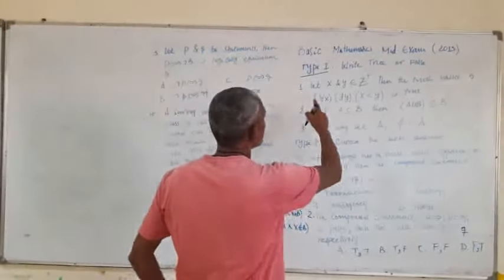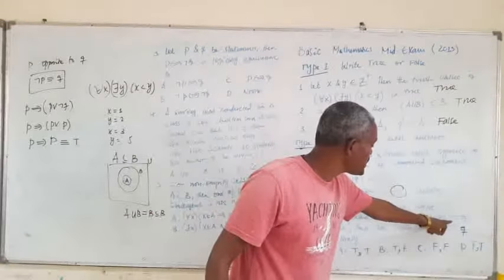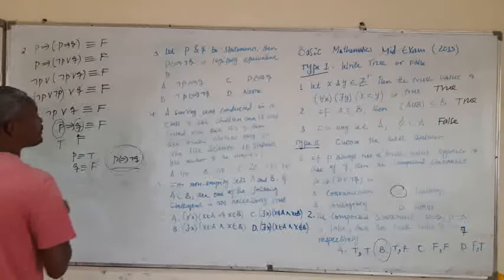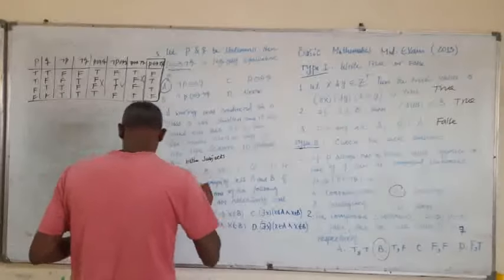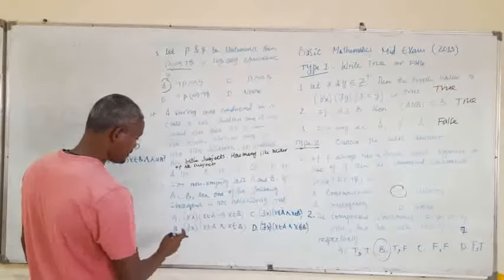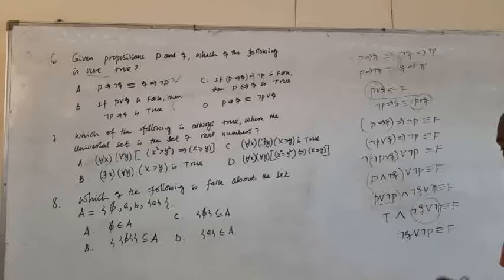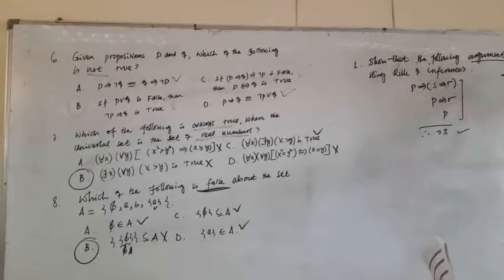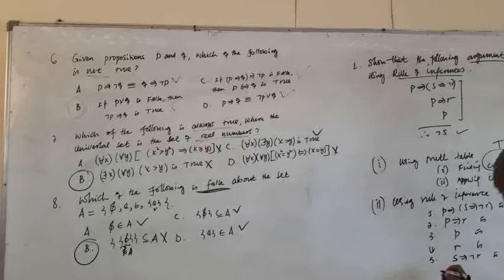Basic Mathematics Last year (2013) Mid Exam of University of Gondar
This video shows you a solution of   2013 Basic mathematics university students Mid- exam. It selects chapter one questions only mean that only questions on logic and set theory.
Which very important to all Ethiopian freshman university students.
The video lecture is important for grade 11 Ethiopian students, BSc  degree Freshman University  Ethiopian students.